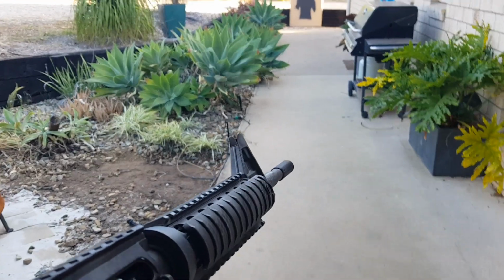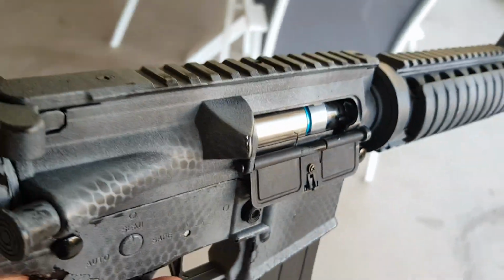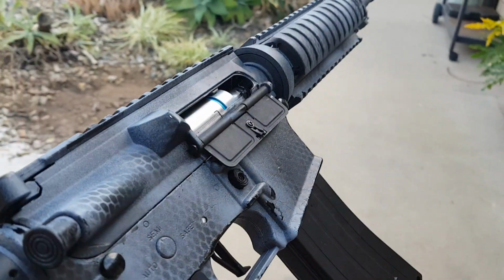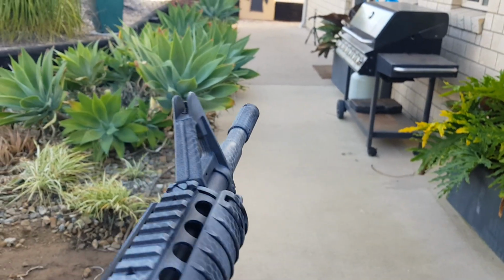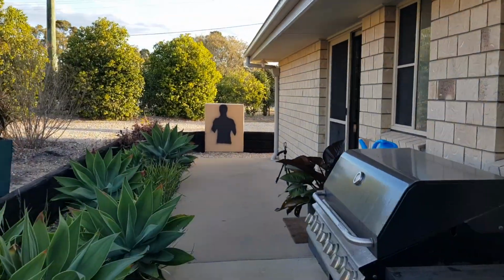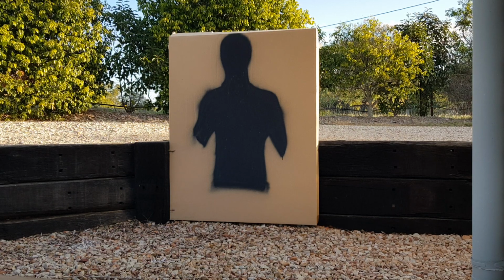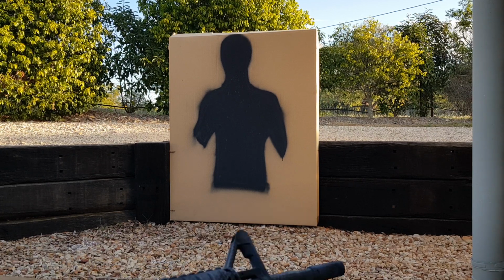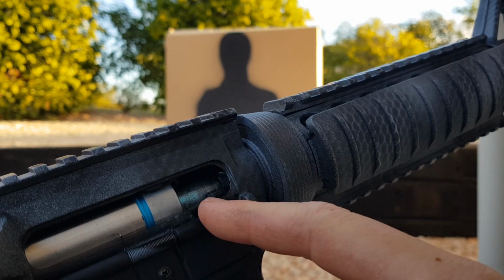FINALLY!! APS install range shoot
After months of back and forth I've finally got the APS gearbox working in my gel blaster and ready for a skirmish. Here's a quick vid of its accuracy over 30 meters.